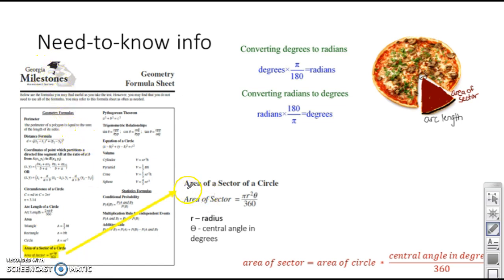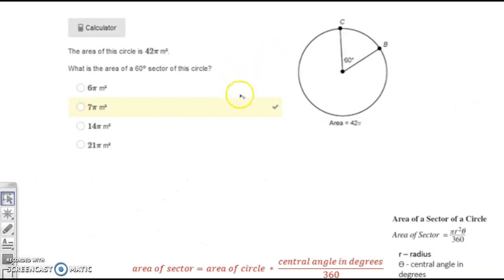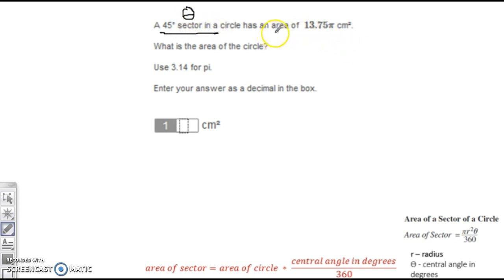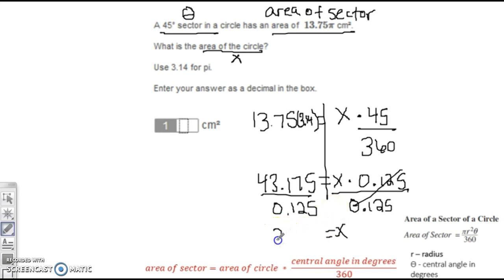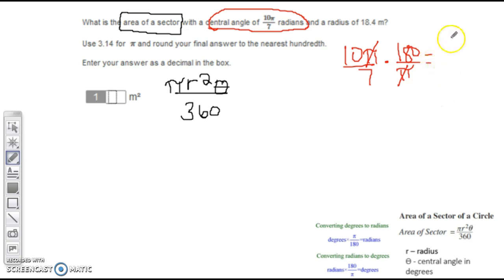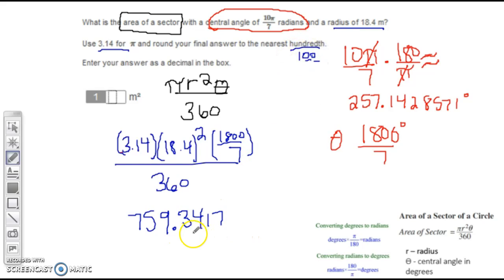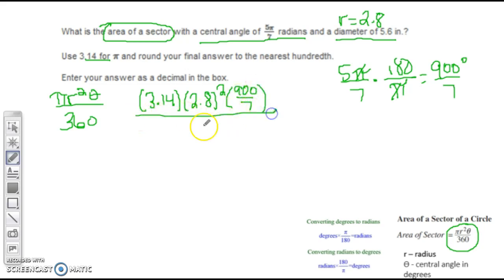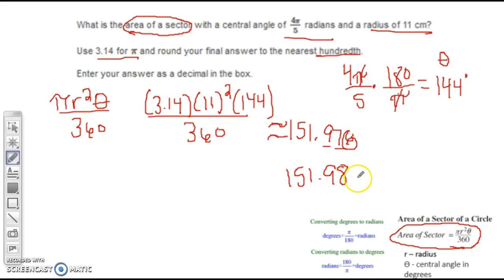Sem B quiz 3.14 help video